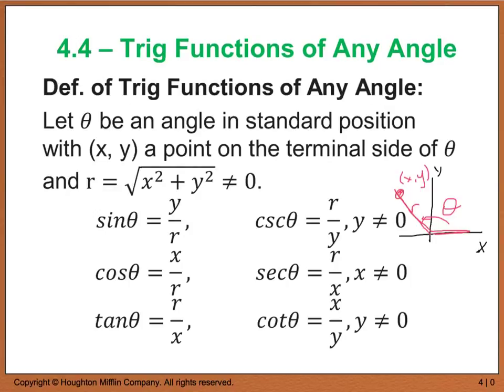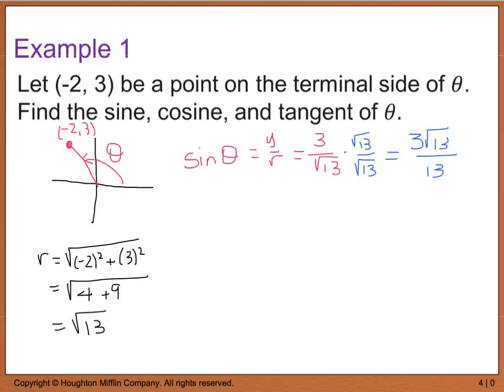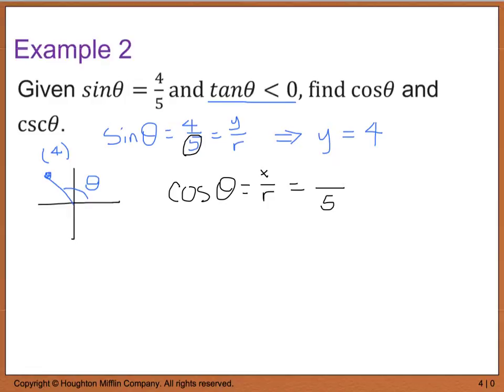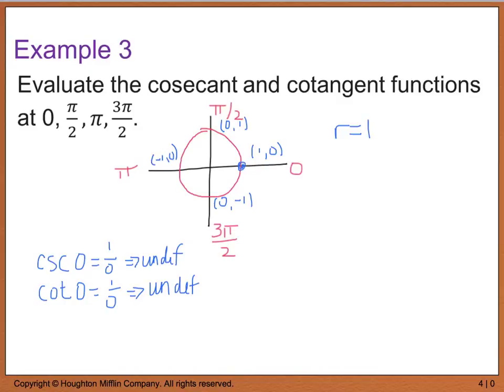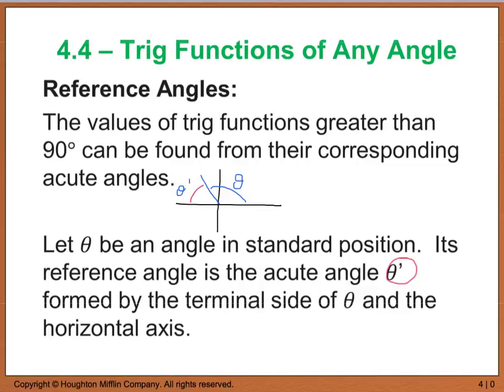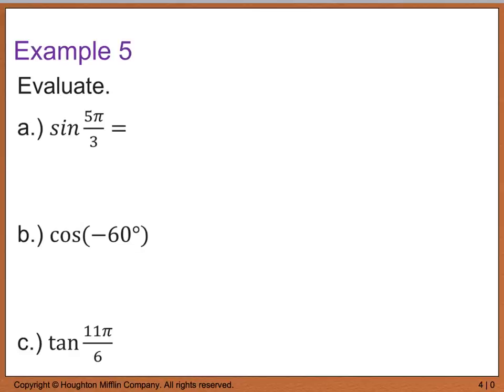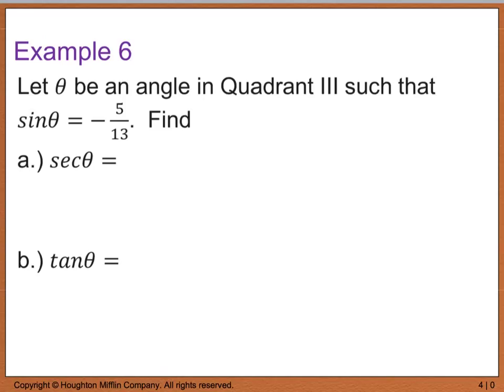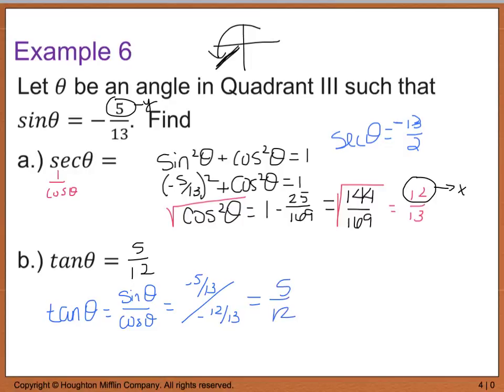Precalc 4.4 Trig Functions of Any Angle